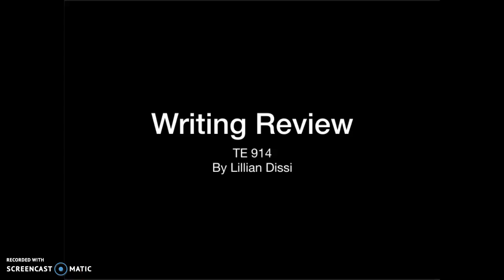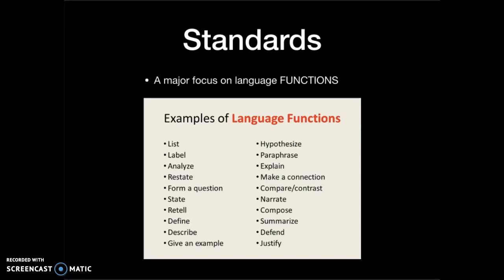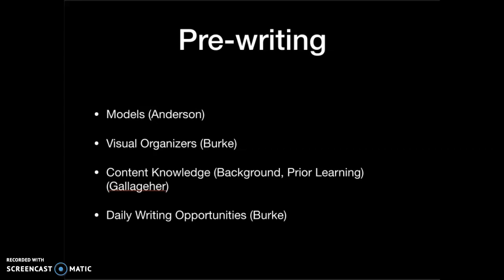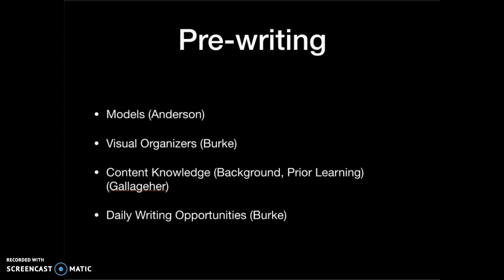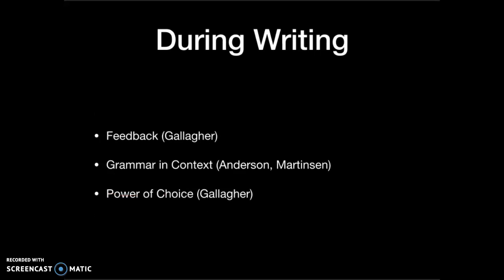Writing Review Screencast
TE 914